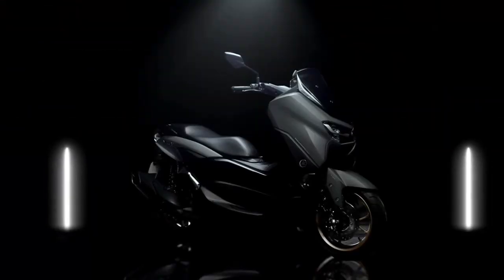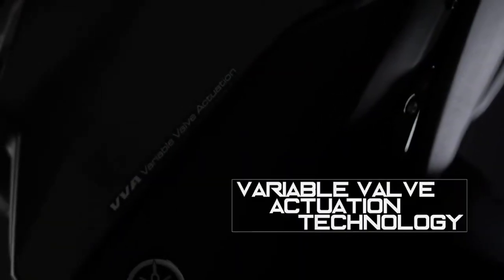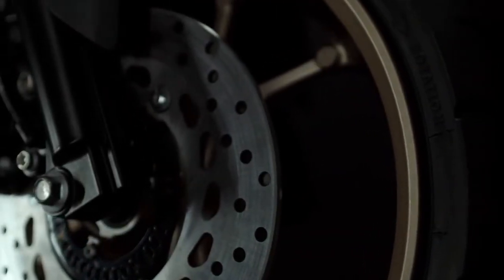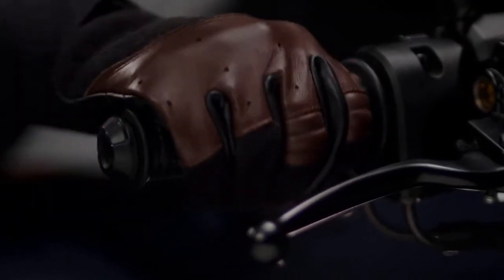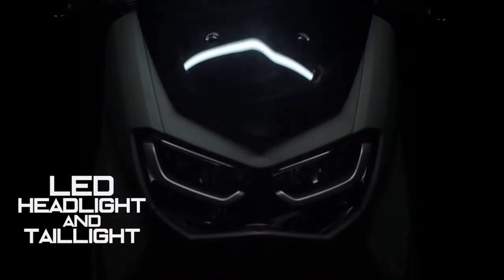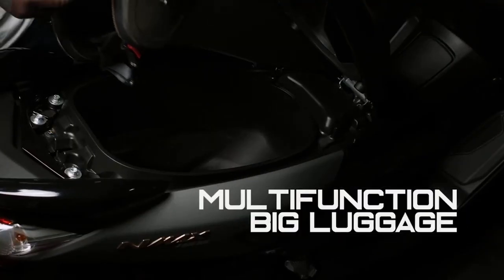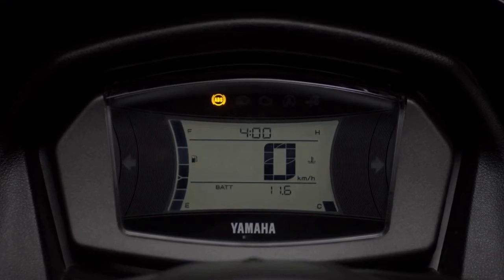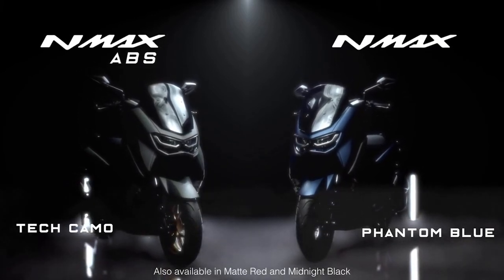NMAX 2021 FEATURES DISCUSSION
The New NMAX was designed with a concept of ‘Prestige and Confidence’ in which its style is made simple but elegant that provides comfort and reliability through a sense of riding superiority